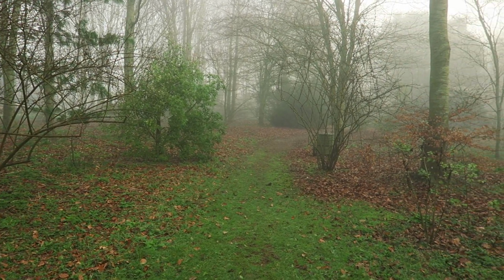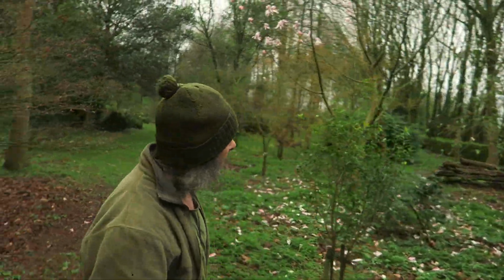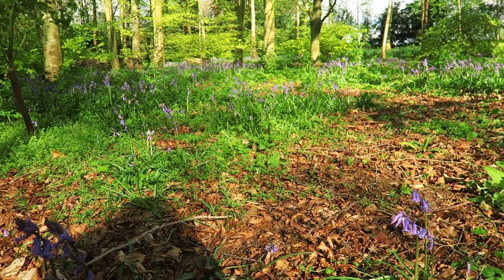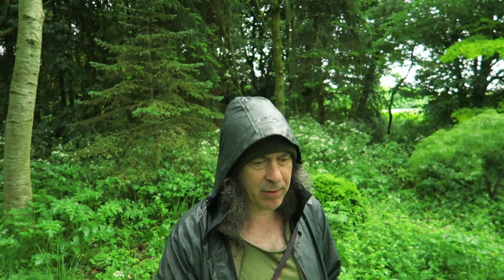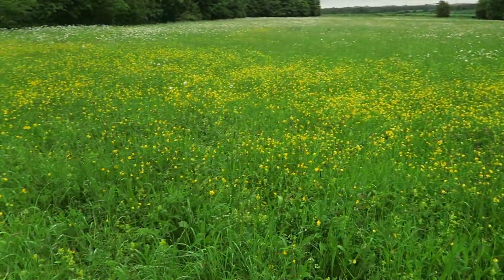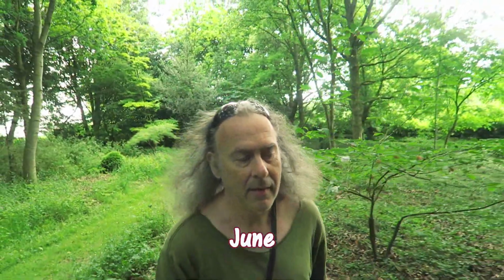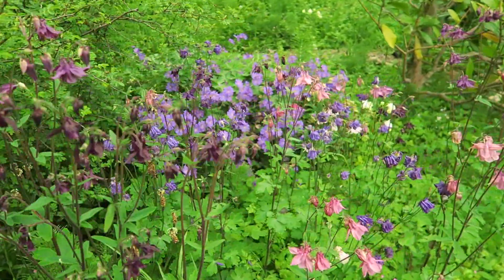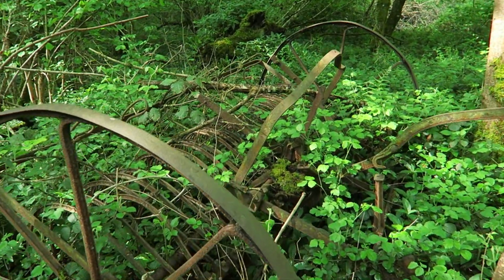Nature's Mixtape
There are moments and times in Nature that won't make a full video for this channel on their own, so here are some of those from six months of 2024.

To book a variety of services including guided healing walks, healing sessions, oracle readings and more, see the website below